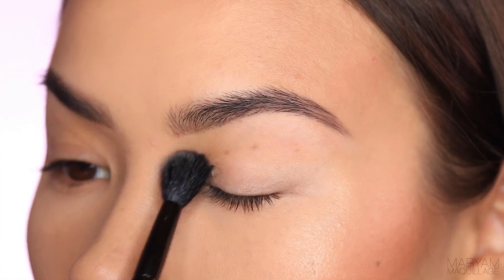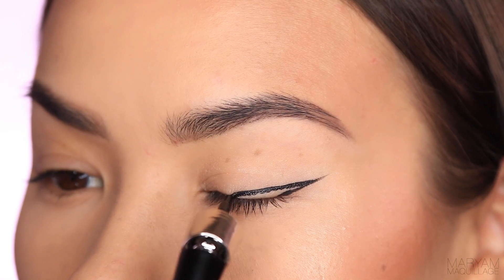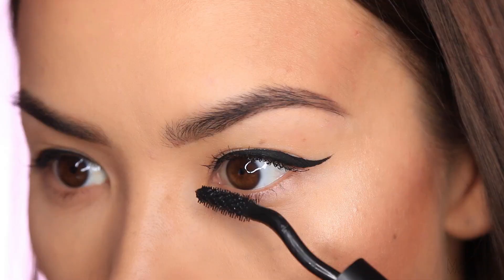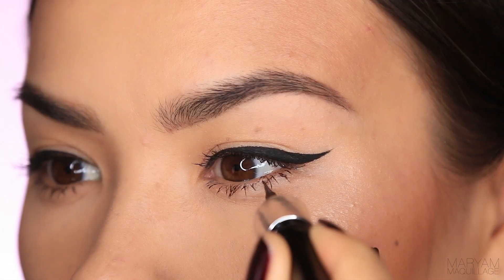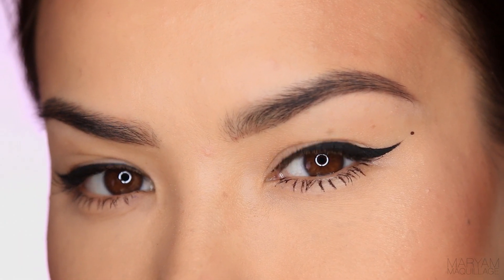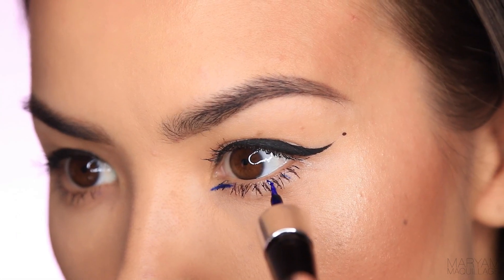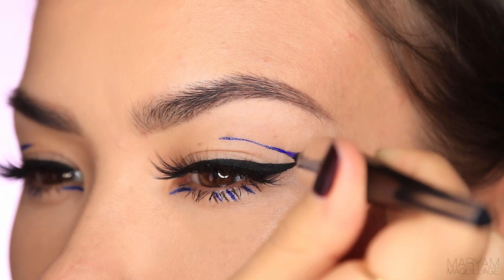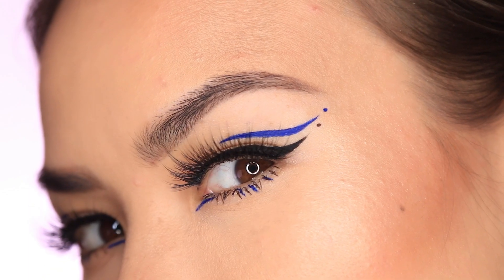4 Eyeliner Looks in 1 minute | Maryam Maquillage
Hey dolls! In today's video I'm showing 4 different eyeliner looks that build off the previous and are suitable for various occasions. I hope you love this one as much as I do!

EYES Products Used (in order of appearance):

Lashes: Huda Beauty "Claudia" lashes

Happy Makeup-ing!